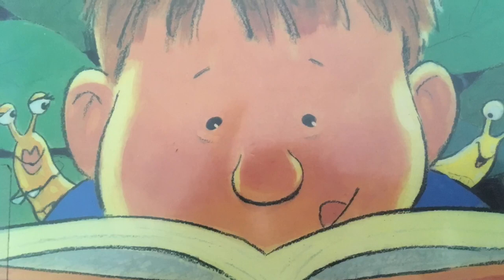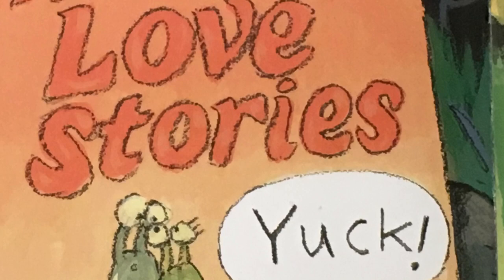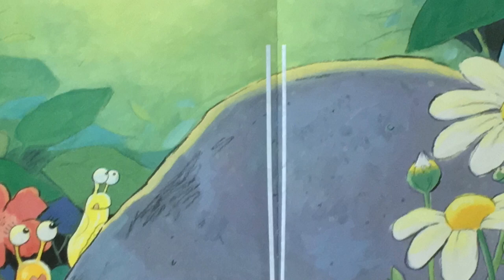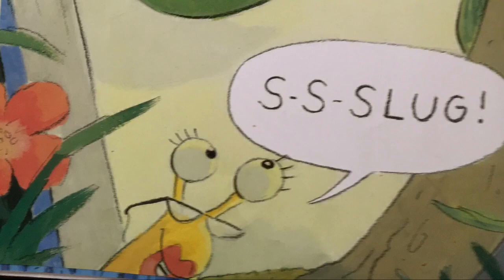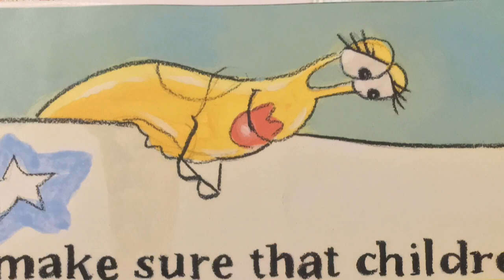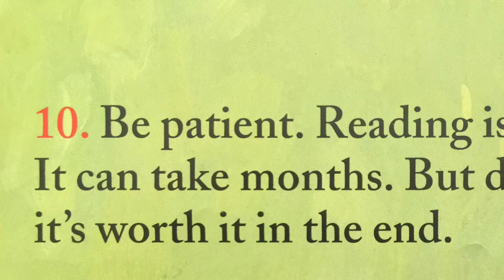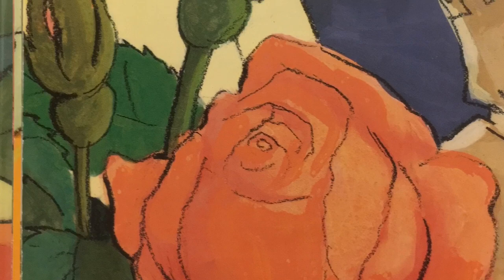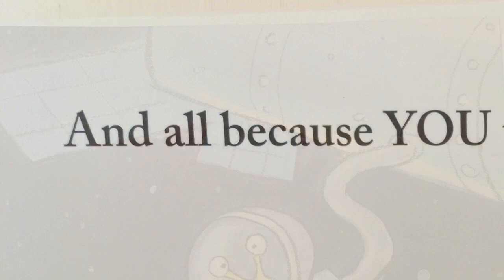How to Teach a Slug to Read by Susan Pearson